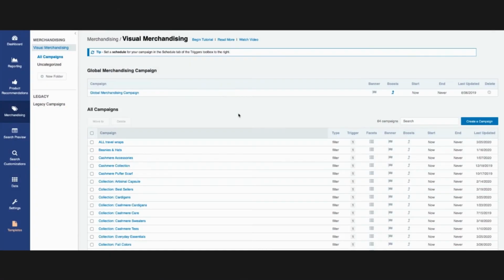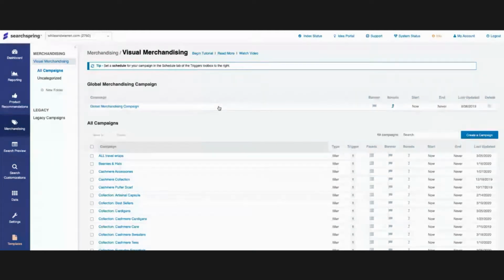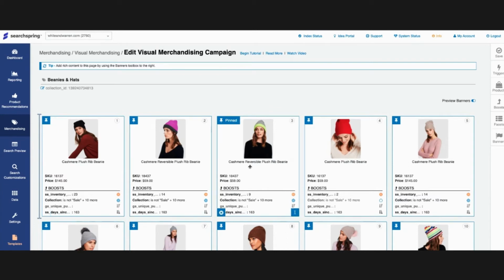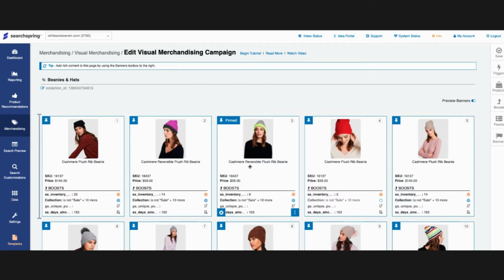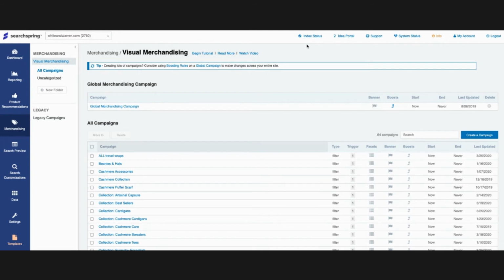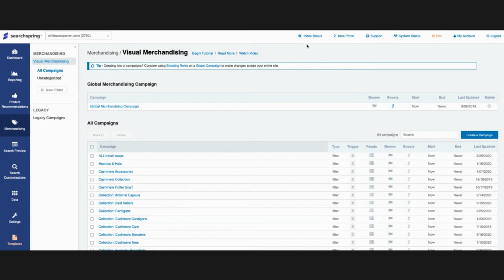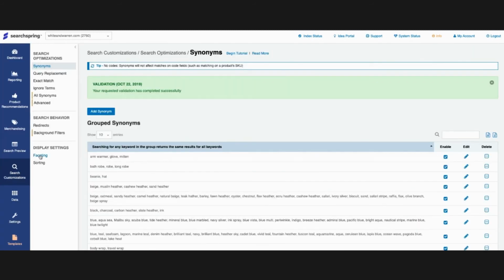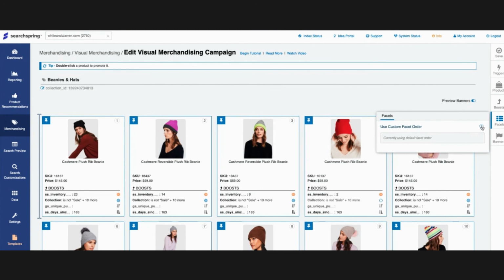Searchspring Academy | Visual Merchandizing | Selling Points—Category Integration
In this video, we’re going to walk through how powerful Category Integrations can be for your shoppers and your business.

When adding category integration after having already been integrated on Searchspring for search results is straightforward. As long as you are using one of our existing cart integrations for data acquisition we have all the data we need. If you're providing us with a custom data feed you just need to ensure that we have category information for each product.

We’ll start with a quick overview on the value, what you can expect in terms of functionality, then we’ll jump into the backend of the Searchspring Platform, and close things out with a few best-practice example use cases.